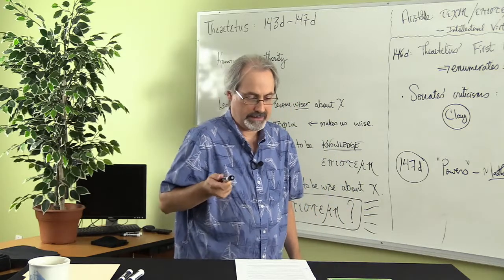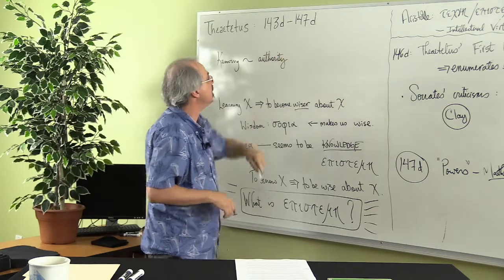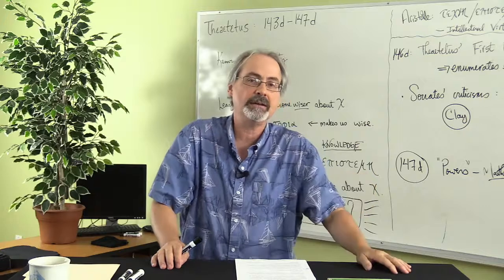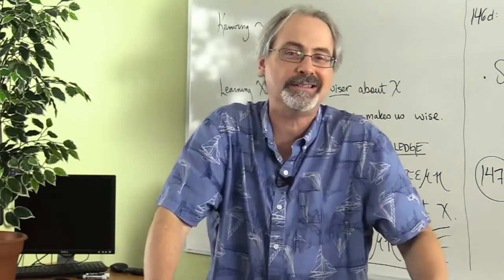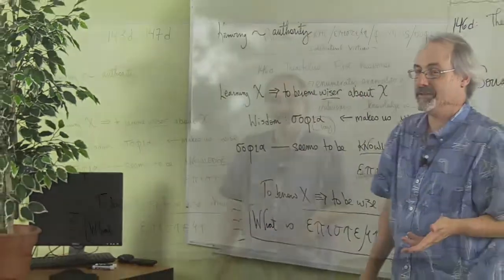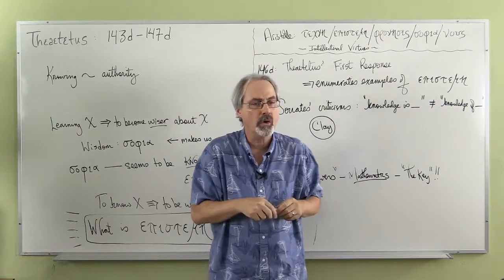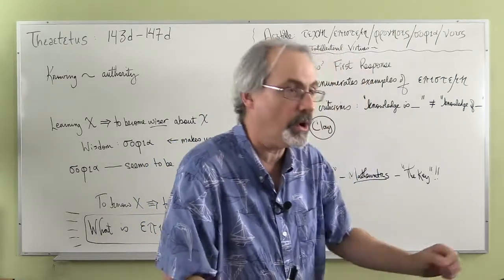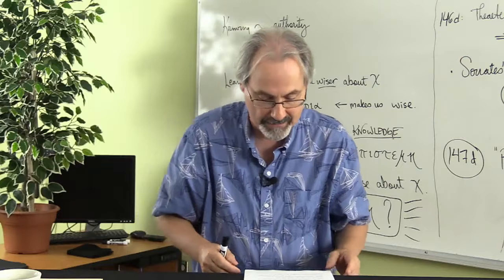PHI1105W - Introduction to Critical Thinking - 143d 147d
Professor Richard Feist
Faculty of Philosophy
Saint Paul University